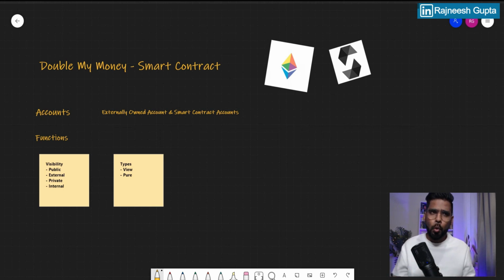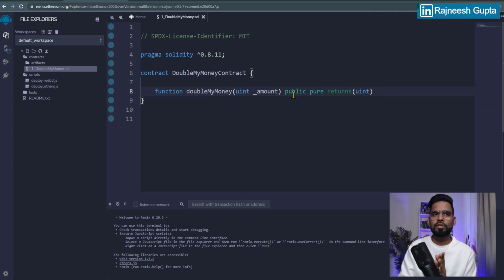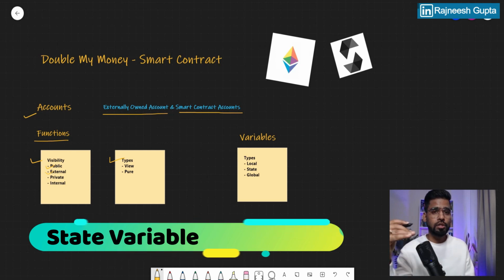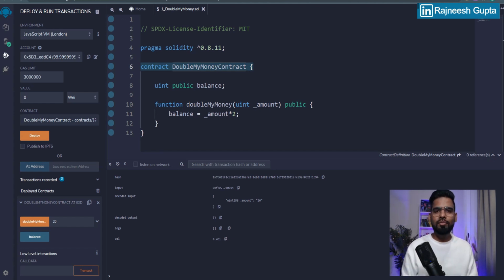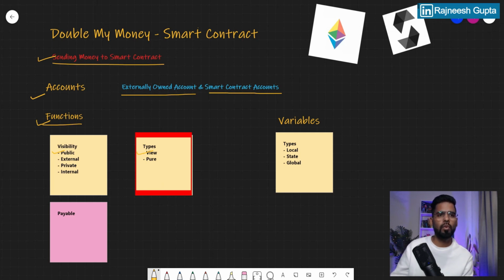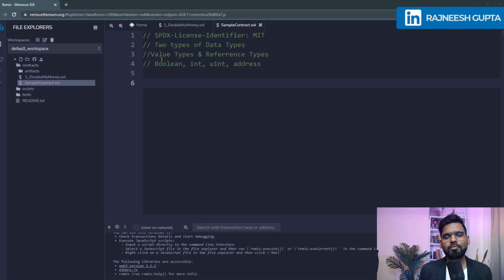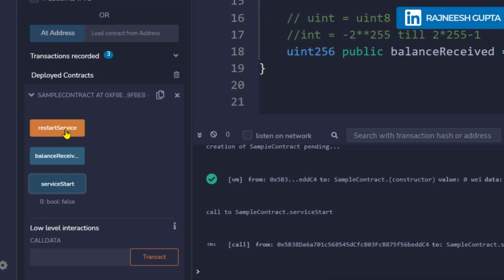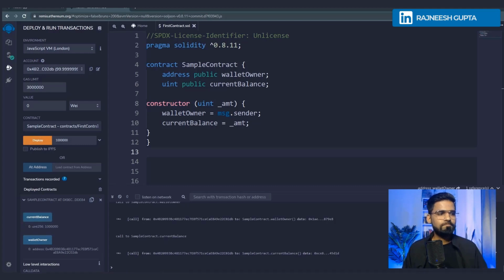Hands-on with Smart Contract in 60 min | learn how to build smart contracts by Rajneesh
✔ ✔ In This lesson you will learn - Introduction to Basic Smart Contract,  you will learn what is Value Type, State Variable, Payable Function, Global variable, Contstructor Function and how do they work?

Basic Smart Contract -learn how to make smart contracts | Hands-on with Smart Contract in 60 min | Account, Function | write your first Smart Contracts by Rajneesh Sir
The topics covered in this Basic of Smart contract Full Course video are:

00:00:00 Introducation
00:18:45 State Varibale
00:29:18 Payable Function
00:36:17 Global Variable
00:45:52 Value Types
00:57:27 Constructor Function

✔ Sending Ether to a smart contract (Value Type)
✔ What is a smart contract and how does it work?
✔ Ethereum Smart Contracts In Solidity
✔ Learn Solidity State Variables
✔ Master Solidity Variables, Data Types, and Structs Master Solidity
✔ Data Type- Value Types | Blockchain | Solidity
✔ Value Types | Solidity
✔ Solidity - Value Types - EVM Memory Architecture
✔ Sending Ether to a smart contract (function payable keyword)
✔ Ethereum Smart Contracts In Solidity, Use Payable Functions | Blockchain
✔ Develop and Test a Payable Ethereum Smart contract
✔ What is difference between global and local variable?
✔ Global variables in java
✔ What are the Layers of Blockchain Layers and DApps? and How layer zero works.
✔ Local variable
✔ Example of local variable
✔ Global variable
✔ Example of global variable

Ques. What is a state variable Solidity? and how do they work?
Ans: Value type variables store their data. These are the basic data types provided by Solidity. Variables of this type are always passed by value. Variables are copied wherever the variable is used in function arguments or assignments. The value type data types in Solidity are listed below:

Boolean: This data type accepts only two values ​​true or false.

Integer: This data type is used to store integer values, int and uint are used to declare signed and unsigned integers respectively.

Fixed point numbers: According to the Solidity documentation, these data types are not yet fully supported in Solidity. They can be declared fixed and unfixed for signed and unsigned fixed-point numbers of different sizes.

Address: The address holds a 20-byte value that represents the size of an Ethereum address. An address can be used to receive balance or to transfer balance by balance and transfer method respectively.

"Solidity is an object-oriented/contract-oriented programming language for writing smart contracts. It is used to implement smart contracts on various blockchain platforms, most notably Ethereum."

Ques. What is difference between global and local variable?

Ans. Variables are classified into Global variables and Local variables based on their scope. The main difference between Global and local variables is that global variables can be accessed globally in the entire program, whereas local variables can be accessed only within the function or block in which they are defined.

Ques. how to use Payable Functions and how do they work?

Ans. The presence of the payable modifier means that the function can process transactions with a non-zero Ether value. If a transaction that transfers ether enters a contract and calls some function X, then if this function X does not have the payable modifier, the transaction will be rejected.